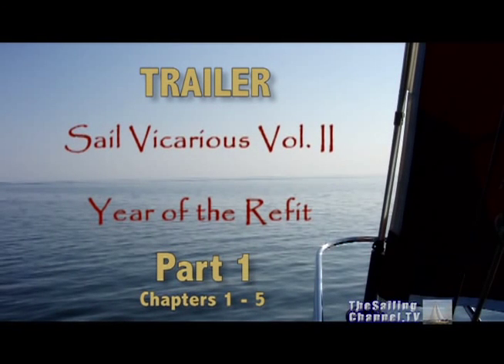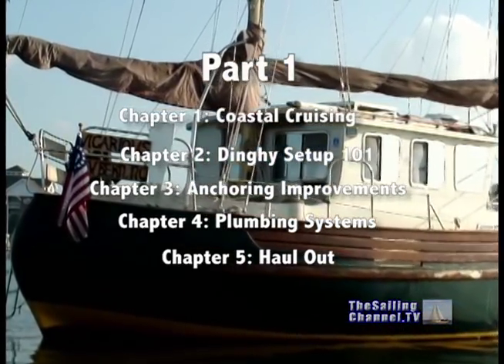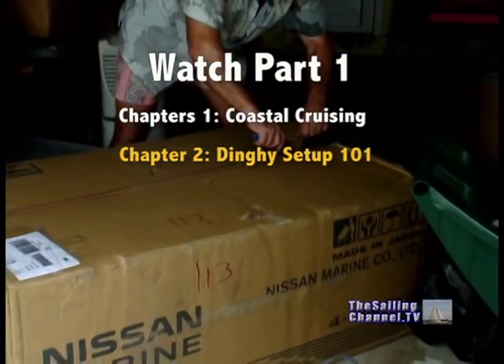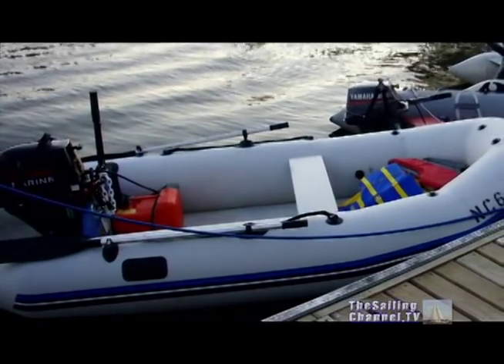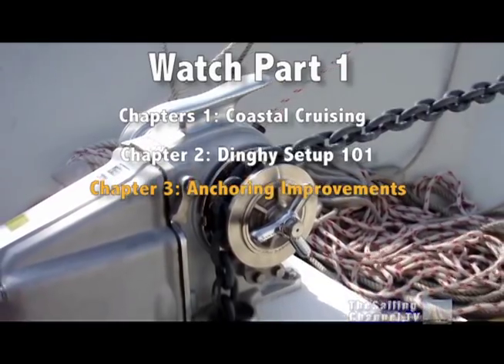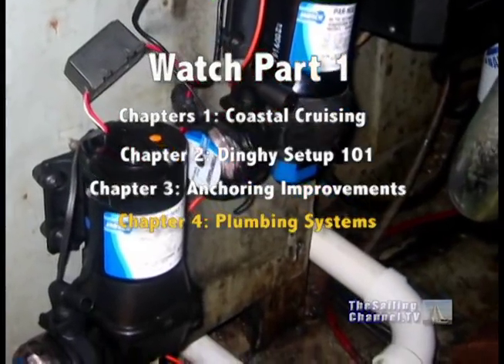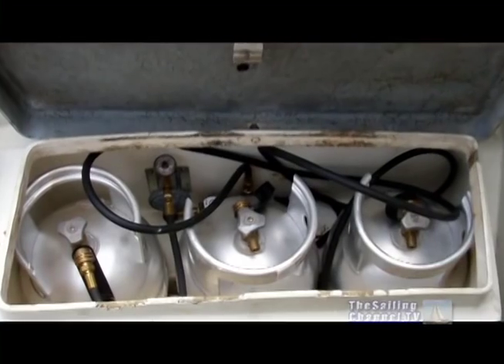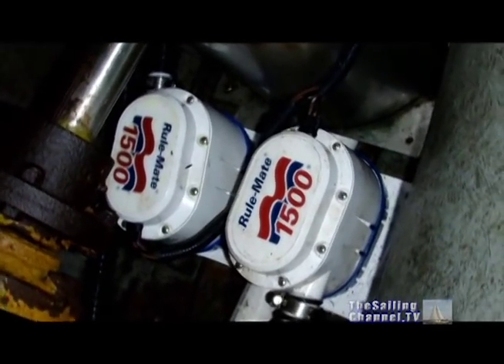Sail Vicarious Vol. II, Pt 1: "Year of the Refit" Trailer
Full Show: 77-Minutes
Vol.  II, Pt 1:
DVD $29.95 (All Chapters: 1 - 11 plus Extras: 150-Minutes)
Multiple volume package prices available

In this series, Spencer and Kathleen want to sail around the world. But after finding the right boat, they need to do an extensive refit before the can go cruising. Vol II, Pt 1 covers the first half of the refit: coastal cruise shakedown, dinghy setup, anchoring improvements, plumbing, and haul-out. Vol II, Pt 2 covers the second half: electrical system, interior work, exterior work, engine room, refitting tidbits, and more.